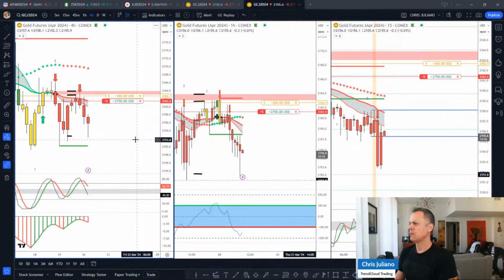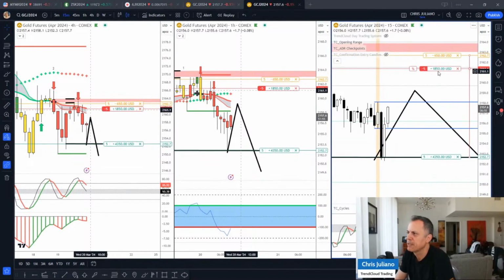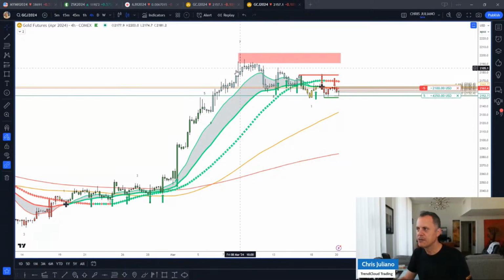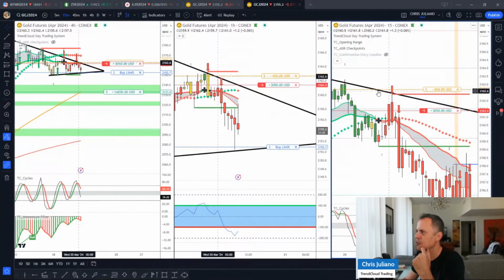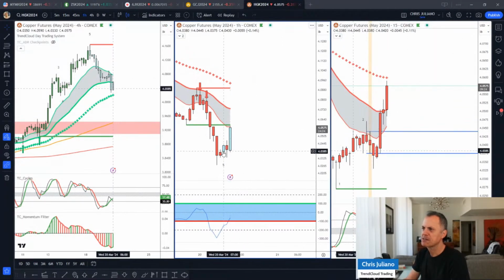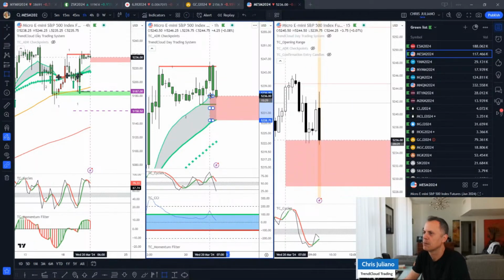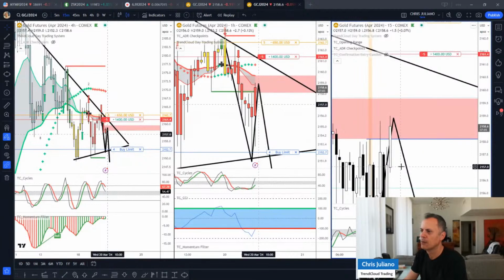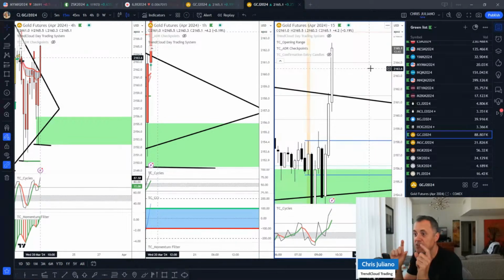How to make money trading gold.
TrendCloud Trading Group Meeting.  We looked at how targets play a huge role in taking trades and making money in the gold market.